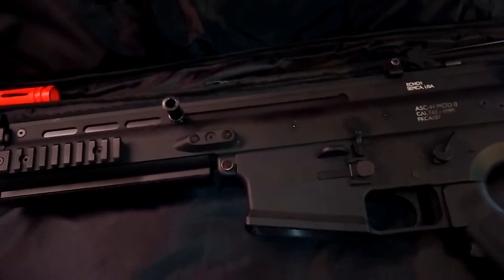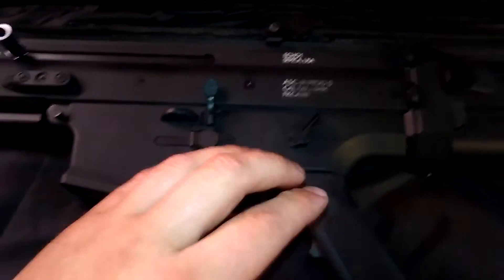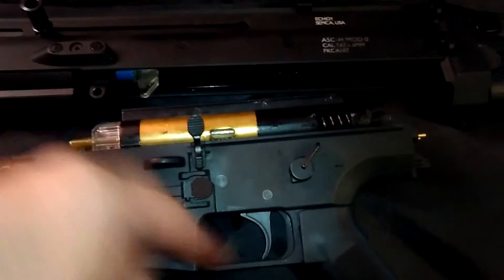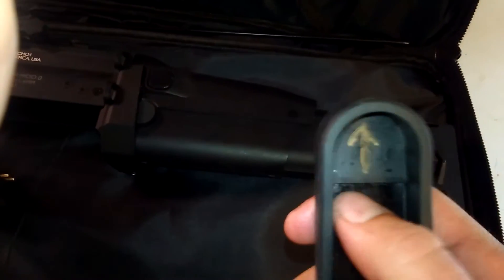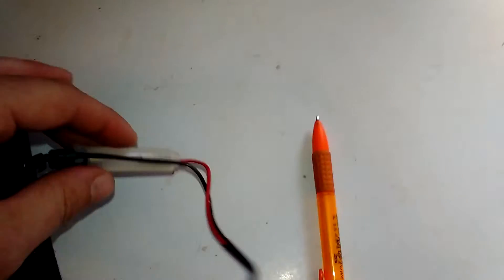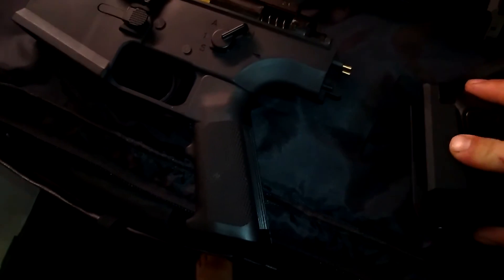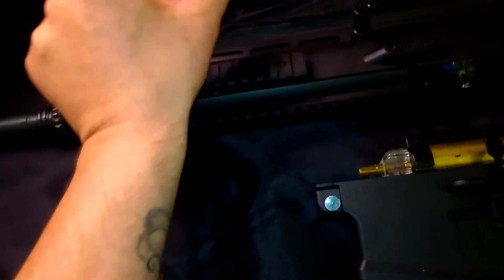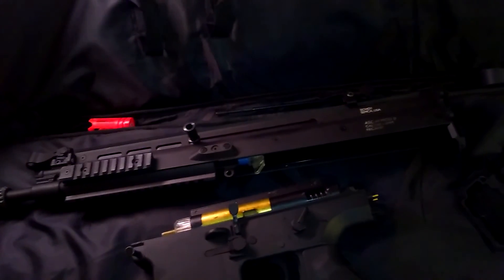Echo1 Scar-H Review & Light Tear down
In this video I will go over what is included in the box when you order from Evike.com and a few adjustments I made to my weapon.

1x Weapon
2x Magazines
1x Unjamming Rod
1x Battery
1x Simple Wall Charger
1x Orange Plastic Flash Hider
1x Metal Flash Hider